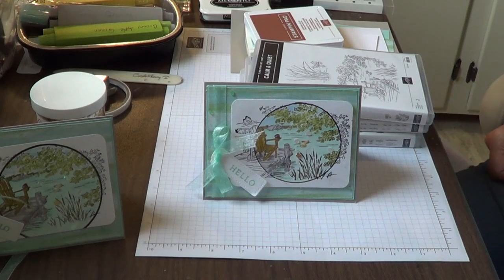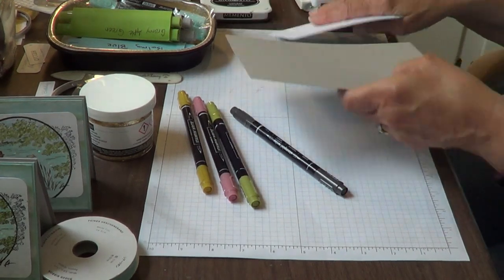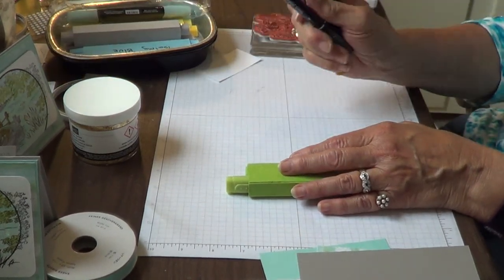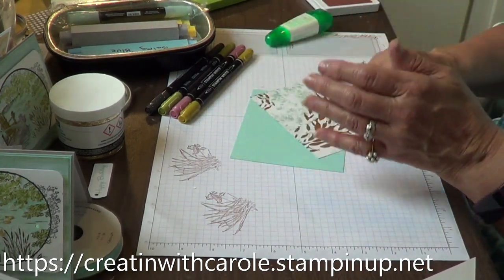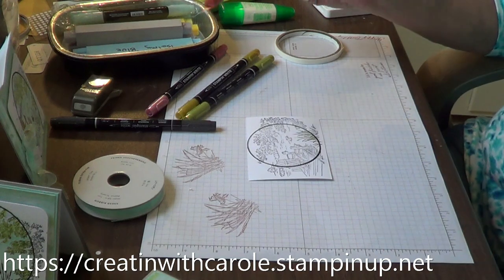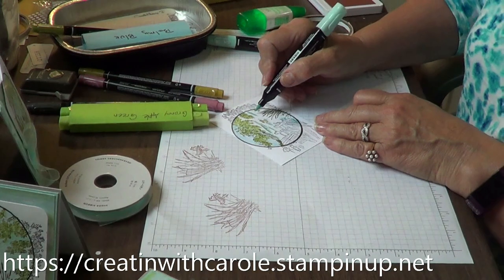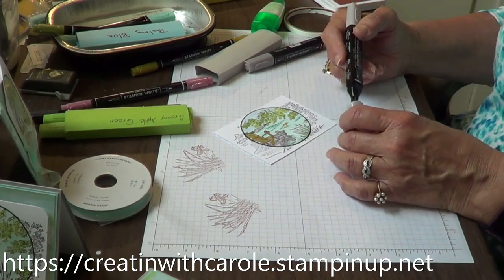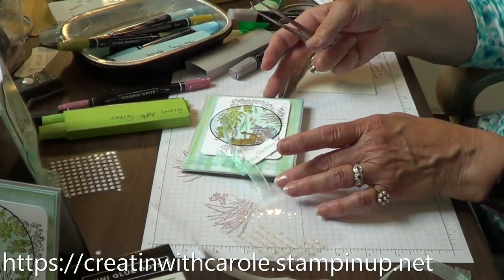Calm and Quiet easy spotlight technique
I am Carole Khoury, an Independent Stampin’ Up! Demonstrator. Welcome back to my Creating Corner, Stampin’ Friends! If this is your first time here, please subscribe and click the notification bell so you can easily find your way back 😊 I would appreciate a ‘thumbs up’ on my video.  If you do not have a US Stampin’ Up! demonstrator, you can find everything you need for cardmaking If you would like a catalog, let me know and I will happily send you one.
Calm and Quiet    (item#161611, host set)
Go To Greetings    (item # 158763)
Charming Sentiments  (item # 159985)
        [coordinating dies Sentiment Silhouettes (item # 158733)]
Tailor Made Tags  (item # 155563)
Brushed Brass Butterflies   (item # 158136)
Adhesive Backed Sequins   (item # 161627)
Designer Series Paper Let’s Go Fishing    (item # 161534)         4 x 5 ¼
Gray Granite  cardstock  (item # 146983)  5 ½ x 8 ½ scored at 4 ¼
Gray Granite  Blends (item #154886)
Pool Party cardstock (item # 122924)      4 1/8 x 5 3/8
Pool Party Blends       (item # 154894)
Pool Party ink pad   (item # 147107)
Pool Party Ribbon  (item # 160430)
Basic White cardstock  (item #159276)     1 ½ x 3,   3 1/8 x 4 ¼ ,     4 x 5 ¼
Granny Apple Green Blends (item # 154885)
Daffodil Delight Blends (item # 154883)
Balmy Blue Blends  (item # 154830)
2023 – 2024 In- Color Stamp and Write Markers (item #161693)
Old Olive marker (in Regals set, item #161699) or (Blends item #154892)
Memento ink pad   (item #132708)
Copper Clay ink pad (item #161647)
Dimensionals   (item # 104430)
Mini Glue Dots  (item # 103683)
Tear and Tape           (item # 154031)
Multi-Purpose Glue (item #110755)
Grid Paper   (item # 130148)
Stampin’ Pierce Mat  (item #126199)
Acrylic Block E   (item # 118484)
Stampin Cut and Emboss machine (item # 149653)
Gilded Leafing   (item # 154560)

Until next time, keep making the world a beautiful place!